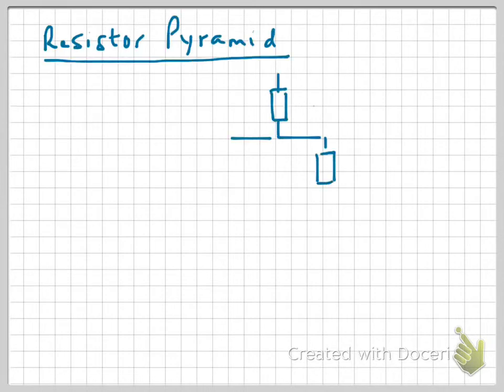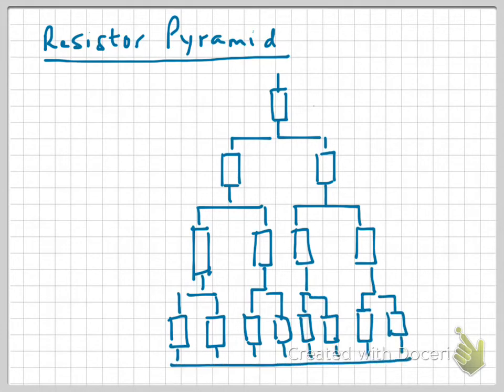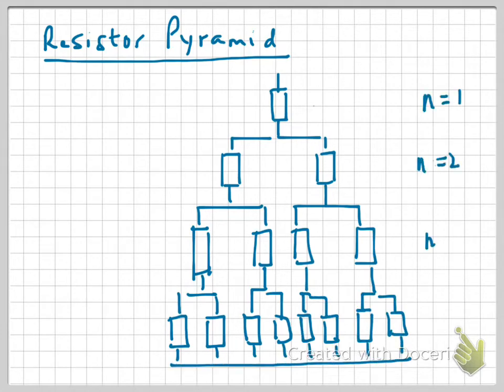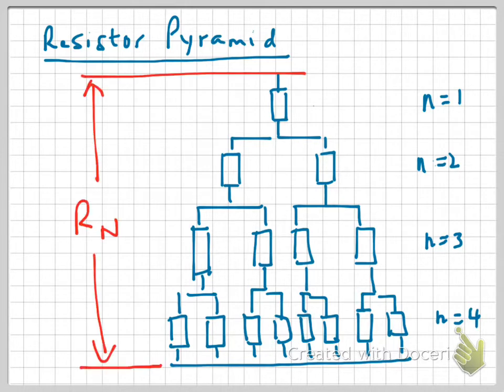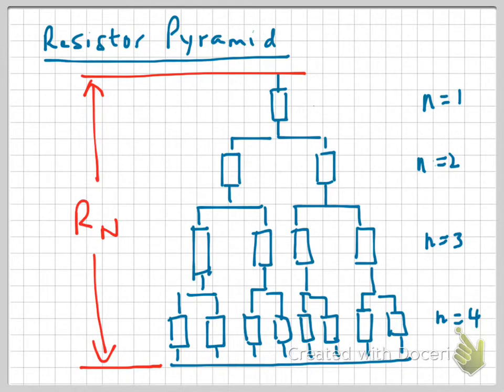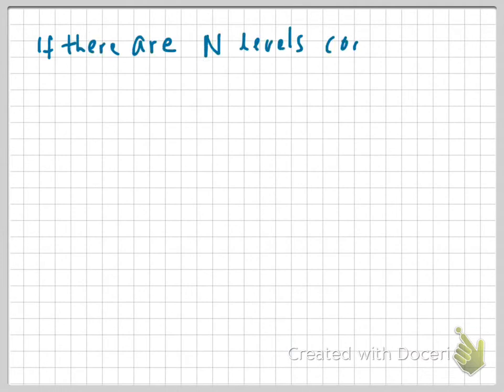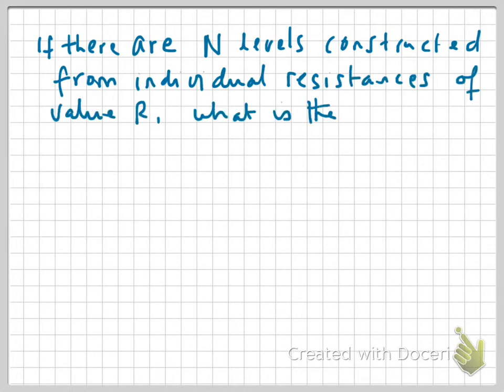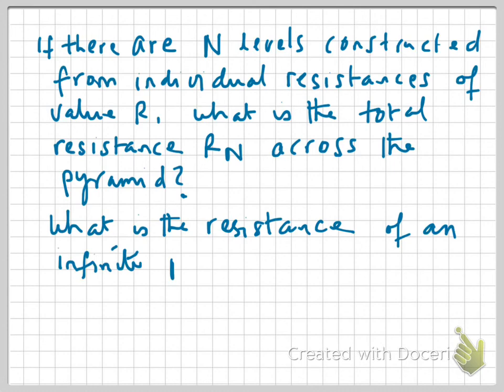Resistor Pyramid Problem